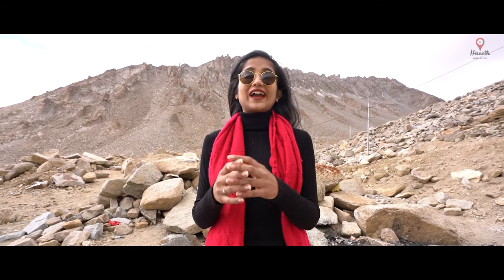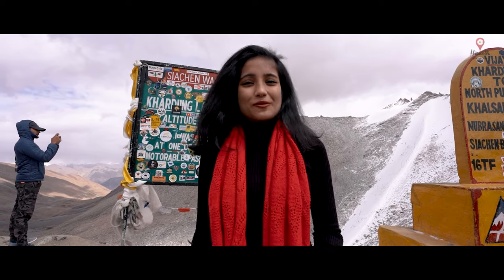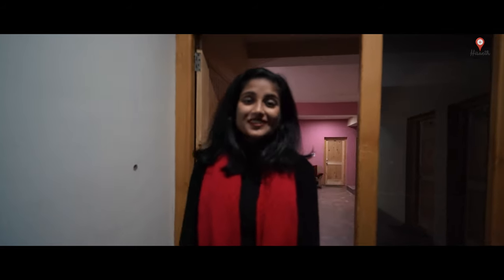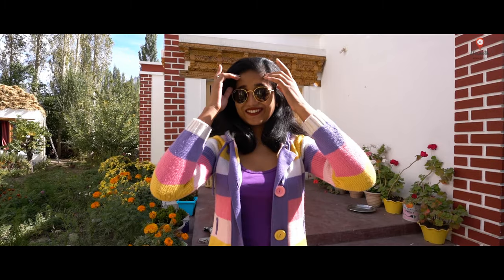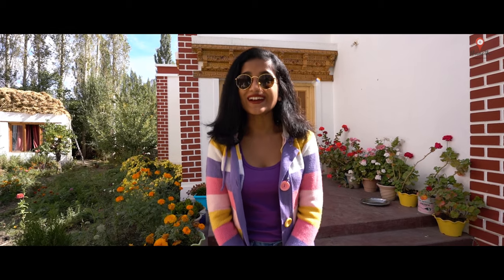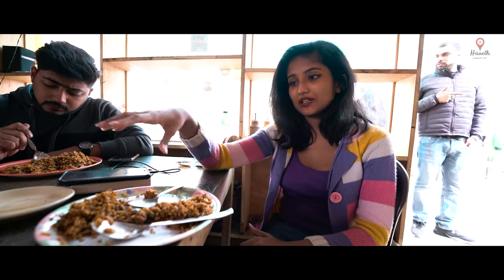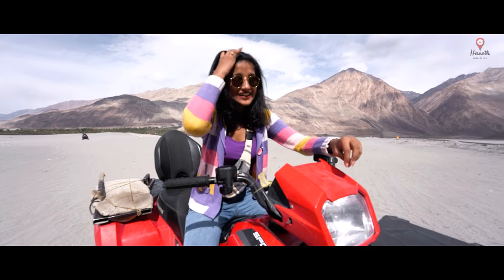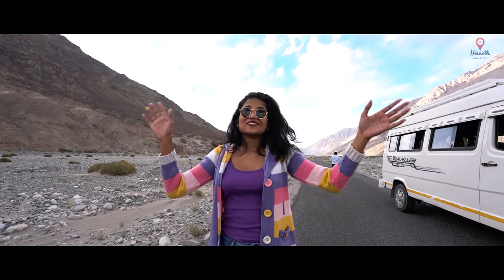Leh to Khardungla, Nubra Valley Pangong Lake Diskit Monastery, ATV Ride, Double Humped Camel,Ladakh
In this Video, we take you with us to the famous Nubra Valley in Ladakh. Be it ATV rides or Bactrian Camels, enjoy both as we take you on a beautiful and informational journey across these locations in Ladakh. Watch the video for information on food, stay, prices, activities to indulge in while here. Stay a while and let your eyes take you on a fourteen-minute epic journey that'll make you say, 'Damn, I gotta go there'.
This is our longing for belonging.
This is Hiraeth.
xoxo

Best homestay food in Leh, Ladakh | Leh

GEAR USED
○ My Camera
○ Action camera